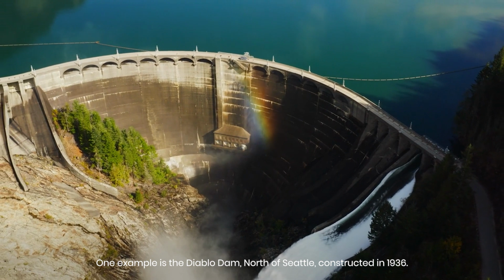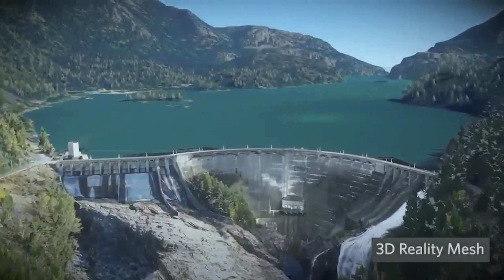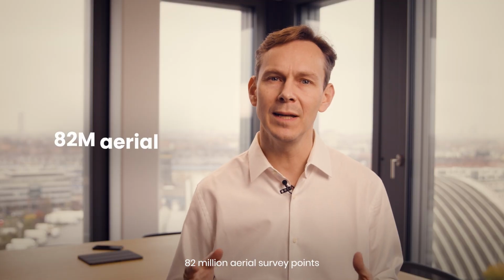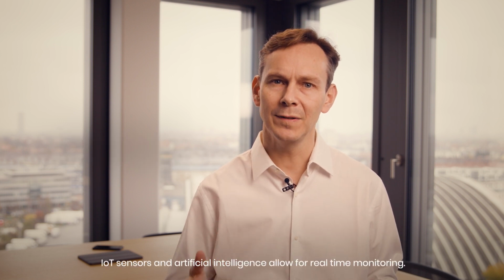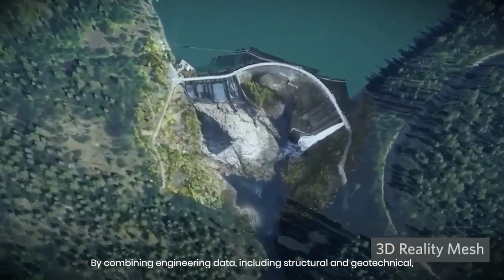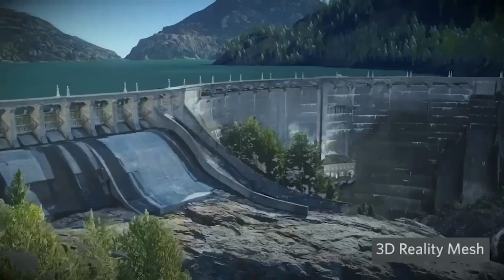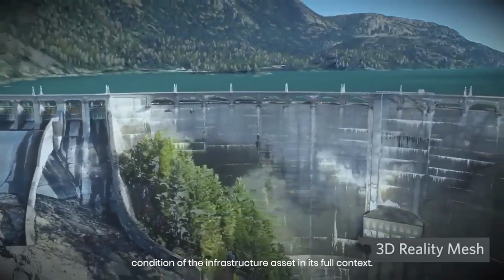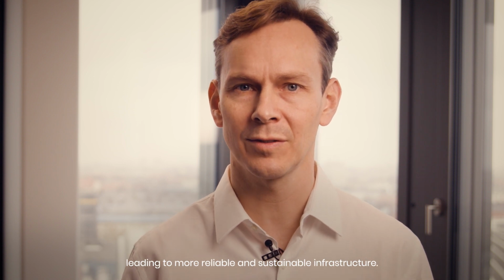Dams: A Critical Part of Our Water Infrastructure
In this video, we look at the Diablo Dam, which has been serving the city of Seattle since 1936. Using over 80 million data points from aerial surveys, HDR created a digital twin of the dam on Bentley's iTwin Platform. The resulting digital twin has engineering-grade accuracy, making maintenance more efficient and effective and increasing the safety of the dam. It’s an impressive project, showing the pivotal role software and data play in preserving and optimizing critical infrastructure.

View all of the impressive Going Digital Awards in Infrastructure winners and finalists' project presentations